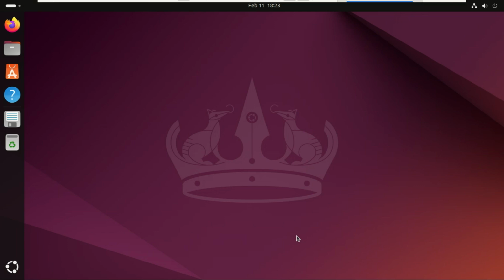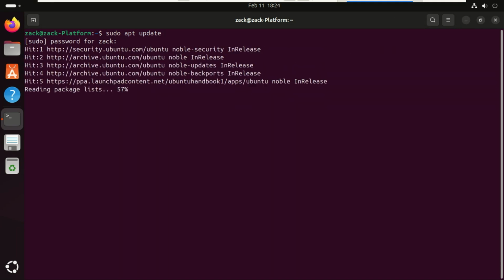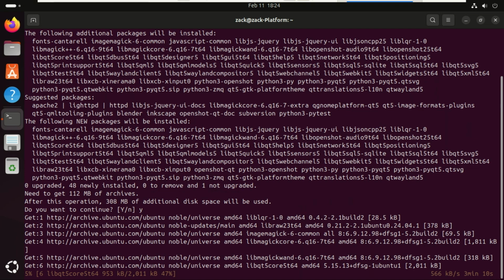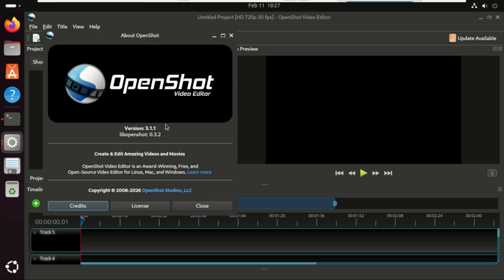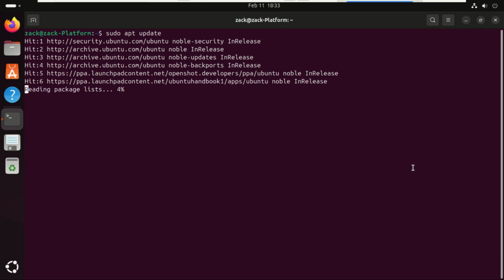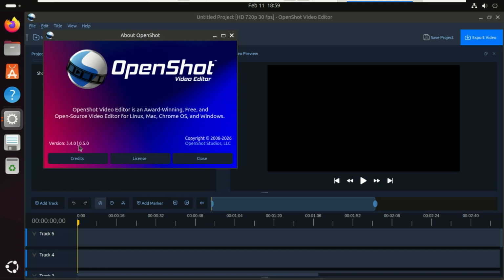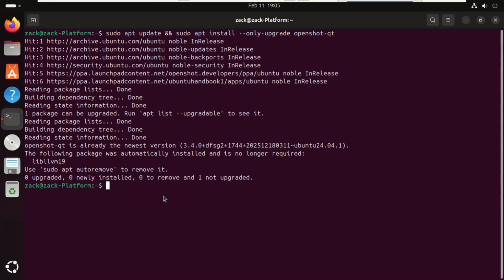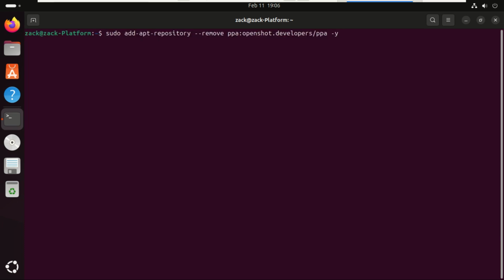How to Install OpenShot on Ubuntu 24.04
Learn how to install OpenShot Video Editor on Ubuntu using three simple methods: the Ubuntu Repository, the official OpenShot PPA, and Flatpak.
Whether you're editing YouTube videos, tutorials, podcast clips, or educational content, OpenShot gives you powerful tools like multi-track editing, keyframe animation, picture-in-picture, and chroma key — all in a user-friendly interface.

In this guide, I show you step-by-step installation, how to verify the version, how to update OpenShot, and how to remove it cleanly if needed.

Perfect for Ubuntu beginners, creators, and anyone looking for an easy Linux video editor!

sudo add-apt-repository ppa:openshot.developers/ppa -y
sudo apt update && sudo apt install --only-upgrade openshot-qt
sudo apt remove openshot-qt && sudo apt autoremove